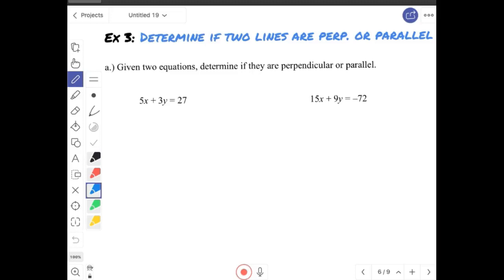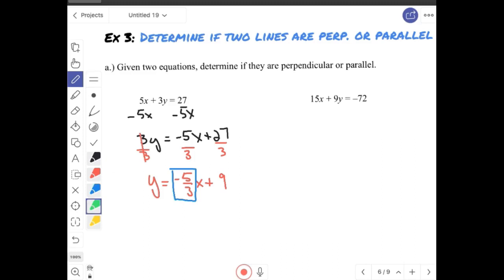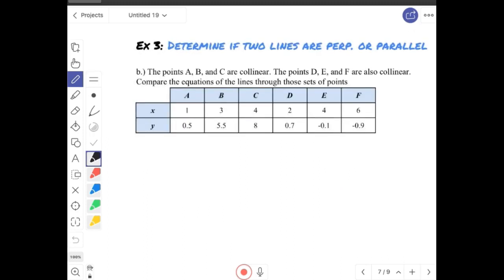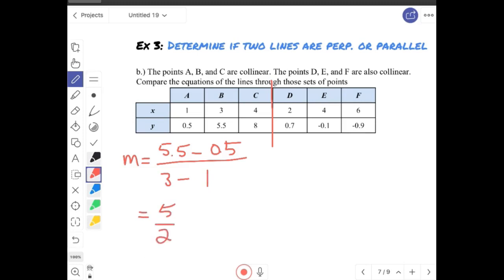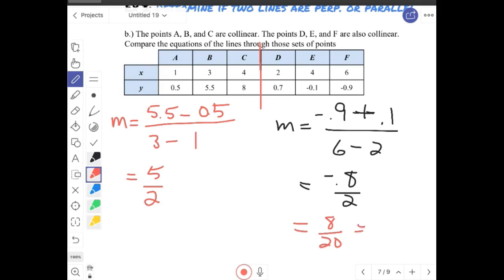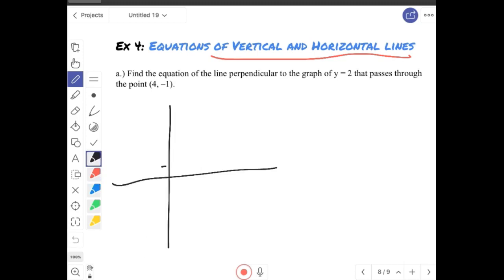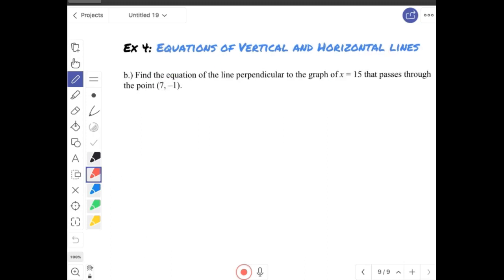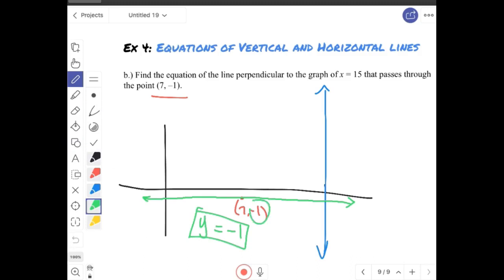Lesson 36: Using Parallel and Perpendicular Lines Part 2